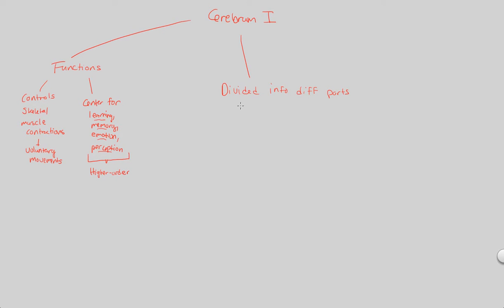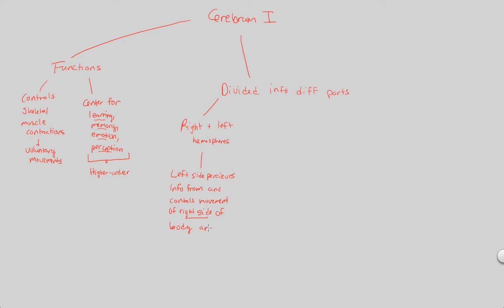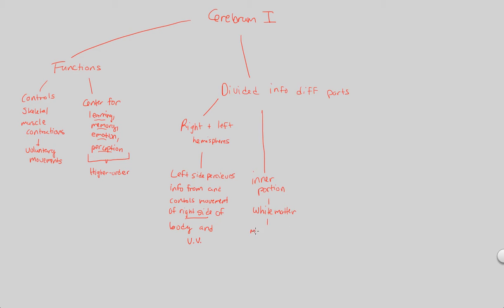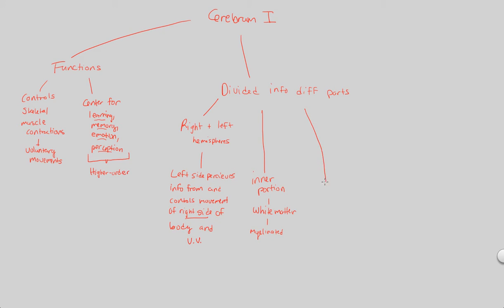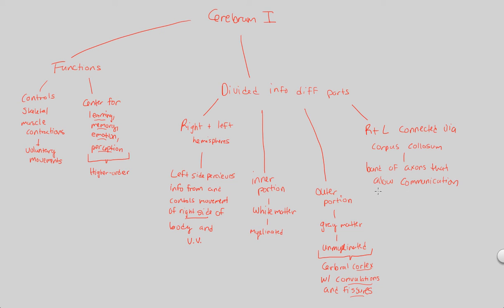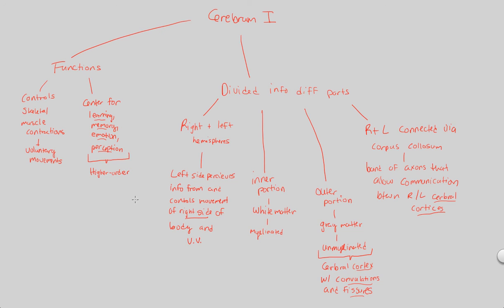Nervous System Organization - Cerebrum I | BIALIGY.com